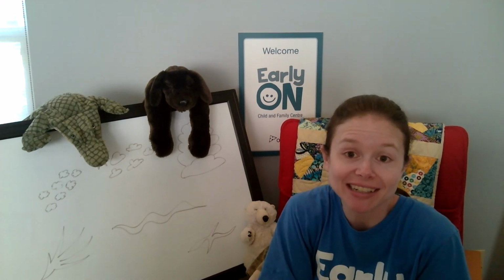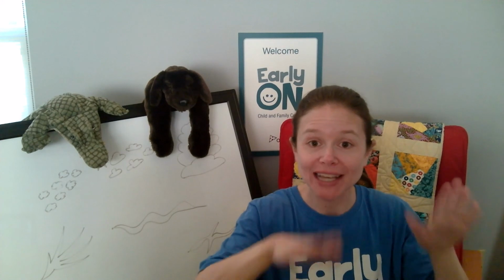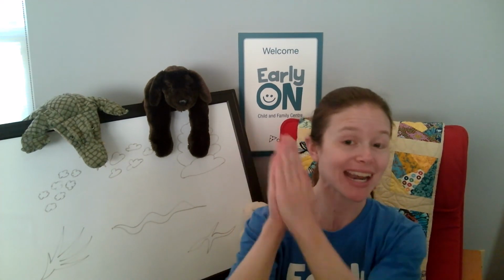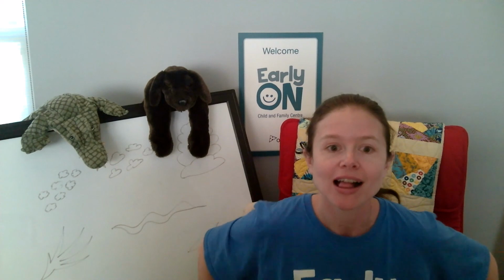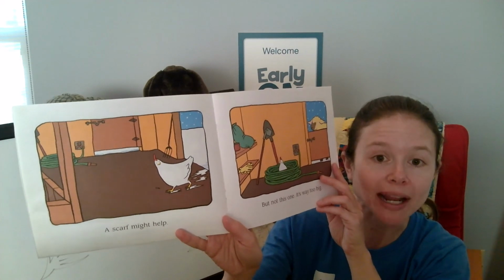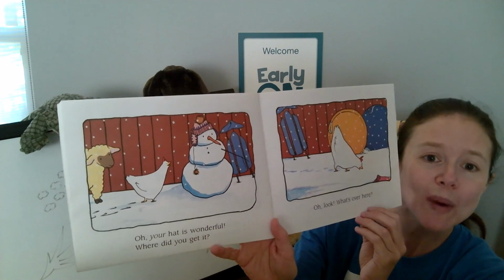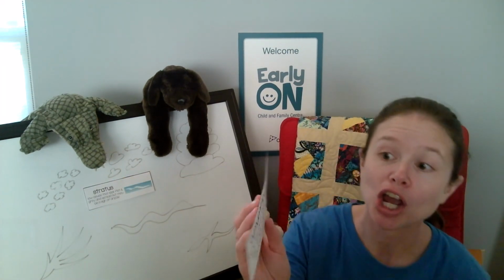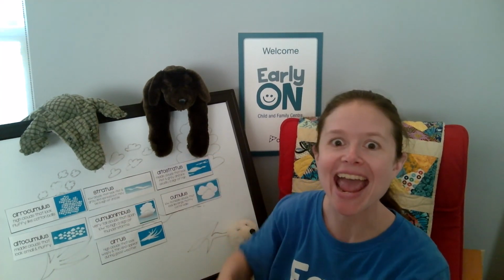EarlyON Brantford Brant: Circle Time Weather with Ellie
EarlyON Brantford-Brant - Join Ellie to sing, use your STEM skills, read, and stretch out in yoga poses to learn all about the weather.